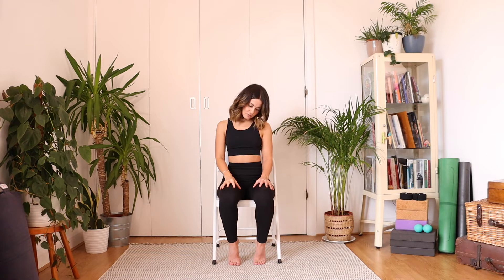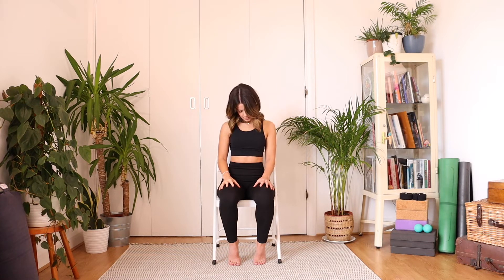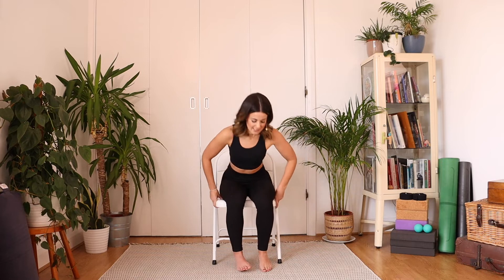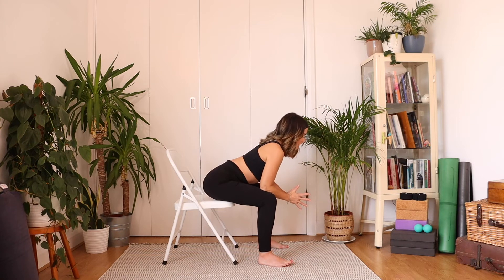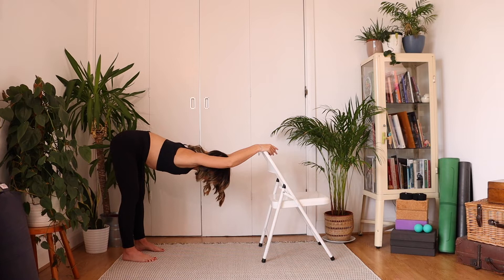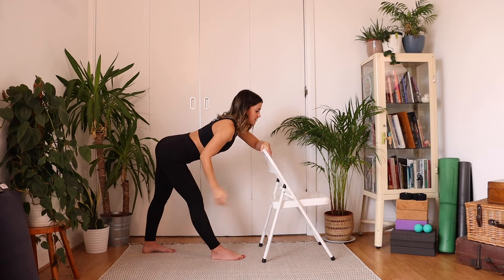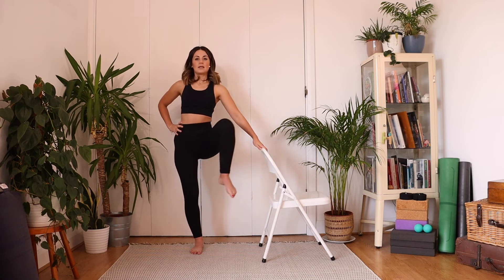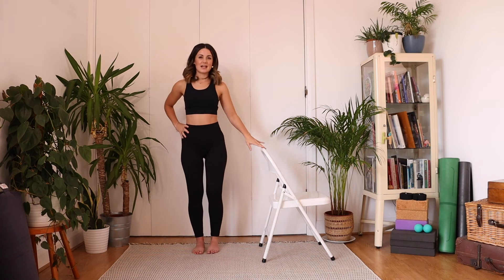30MIN CHAIR YOGA FOR DESK WORKERS | HMFYOGA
Here we have a 25min stretch and breath, chair yoga session which is designed to help the posture of those who work at a desk. Whether you’re working from home, or still in the office at your desk, try these movements, stretches and breathing techniques to help ease any tension or stress that may have built up in the body.
This is an uplifting session is perfect for a lunchtime break from work and is mostly seated on the chair., however we do have a few stretches and yoga poses standing. I really hope you enjoy this chair yoga for desk workers practises and if you would like to see any other practises on this channel, please let me know :)

THE CAMERA I USE
*** The Yoga mat I use
*** Keep cup
*** The coconut oil I use

30MIN CHAIR YOGA FOR DESK WORKERS | HMFYOGA